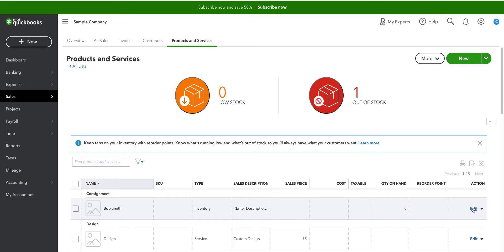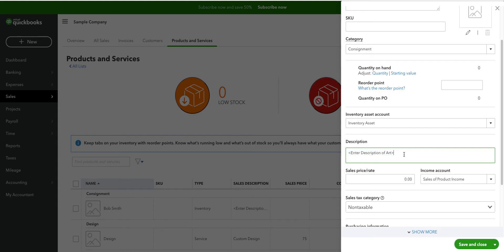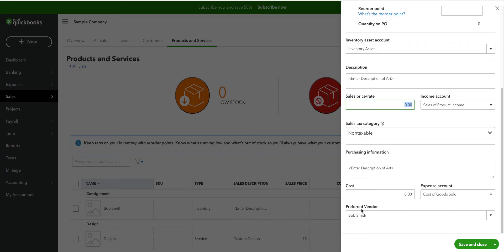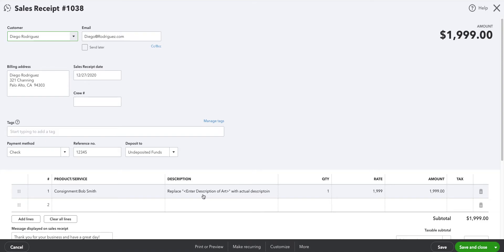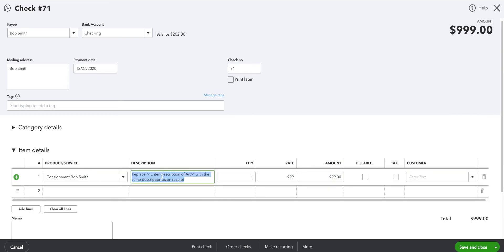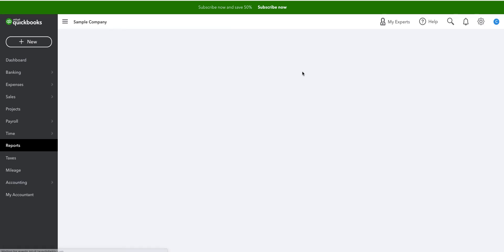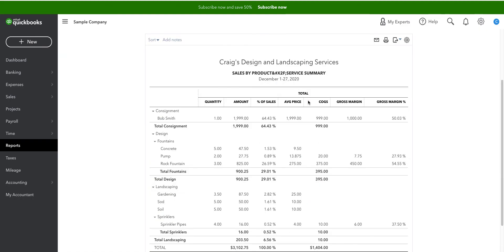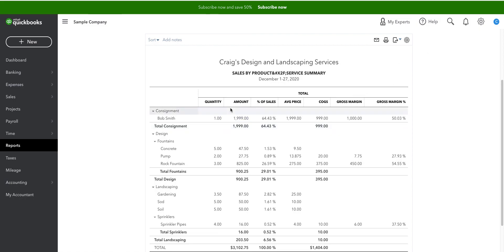Consignment Sales Using Items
QB recommends using class to track consignment sales but I use Class for other things. This is a way of using inventory product (products/Services) to track sales and purchase to consignment vendors.
Here is a slide show and documentation on how this should work.